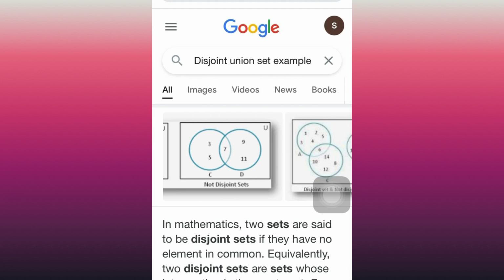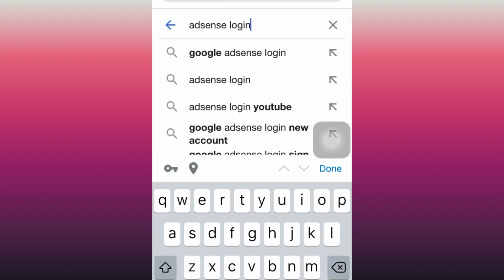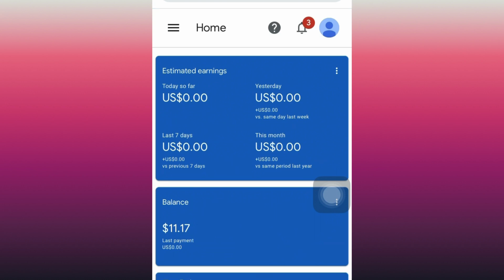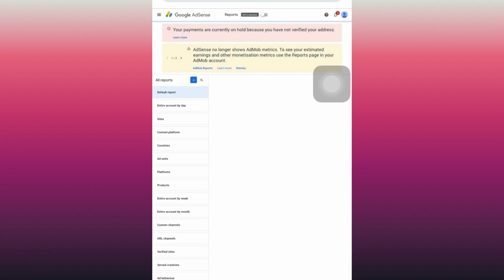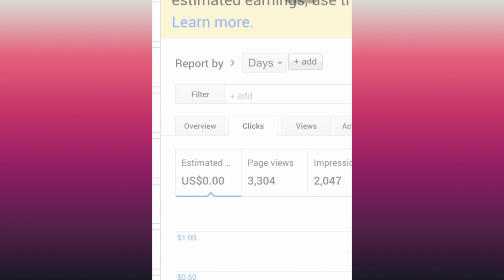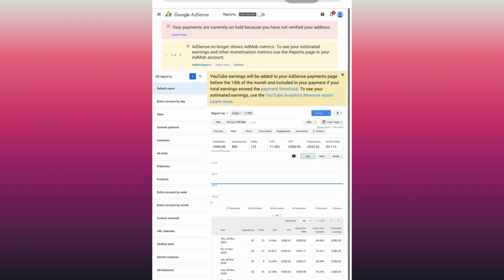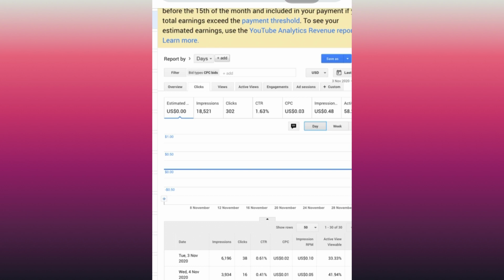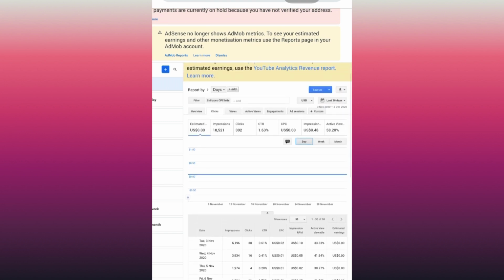How to Check AdSense CTR on Mobile? What is CTR in Google AdSense?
In this video viewers learn,
How to check google adsense CTR on mobile.
Mobile se ctr kaise check krty hain.